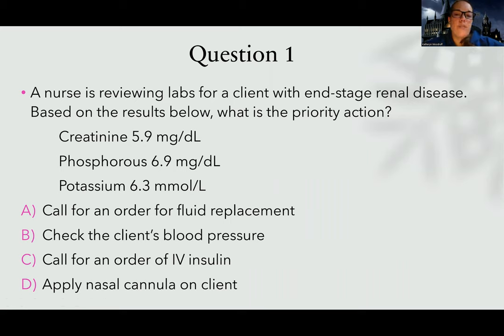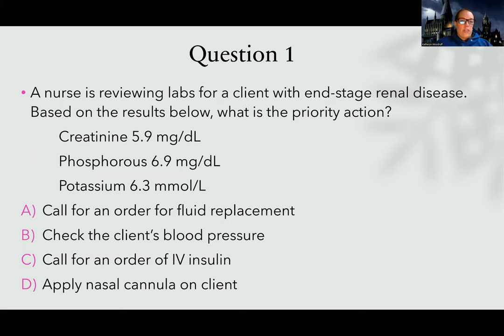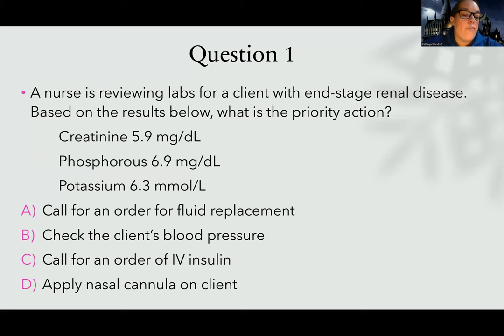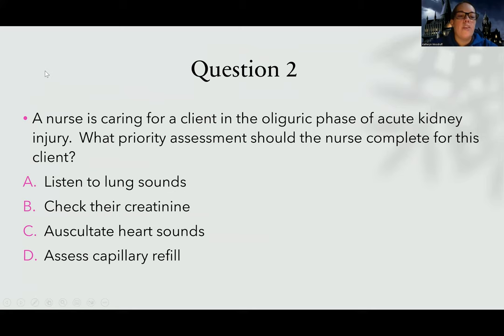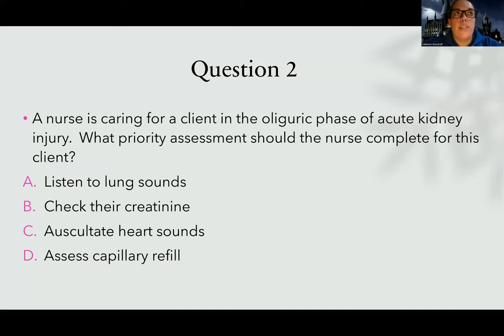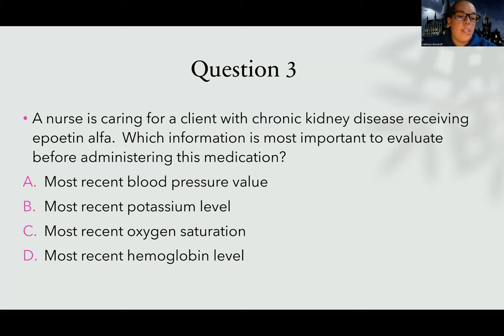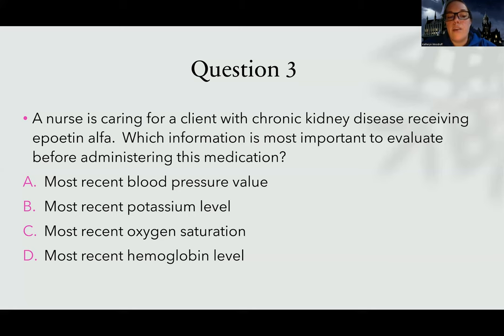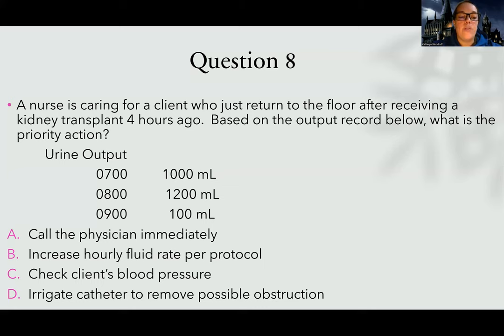Complex: Renal Practice Questions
This is a video for those in the complex nursing course to review content over AKI, CKD, and ESRD and start learning scenarios that may occur with these clients as well as getting practice with our test-taking strategies.